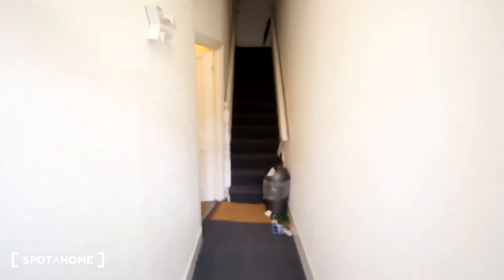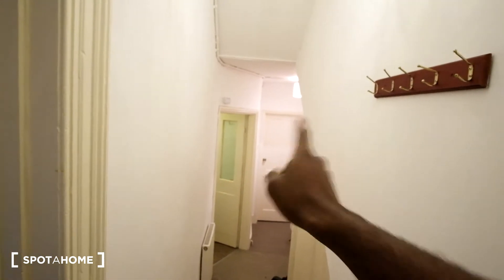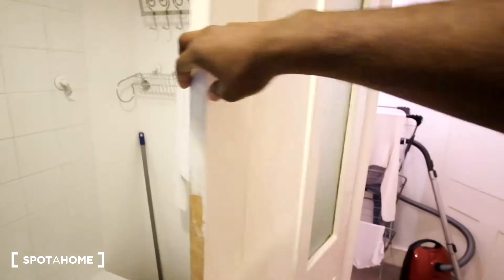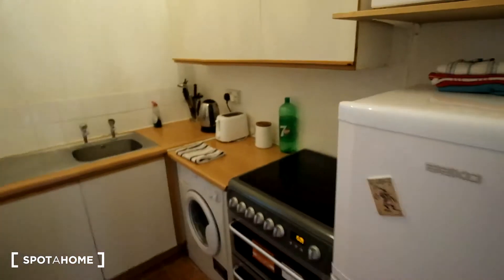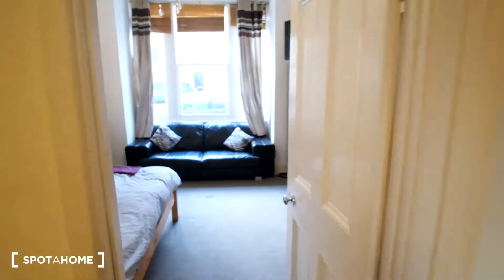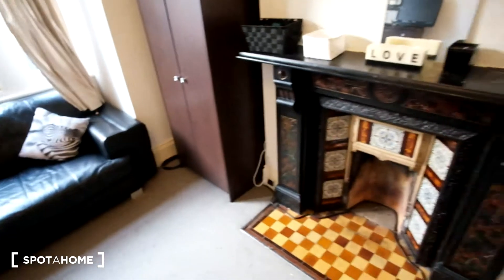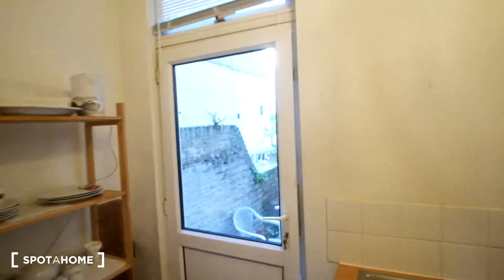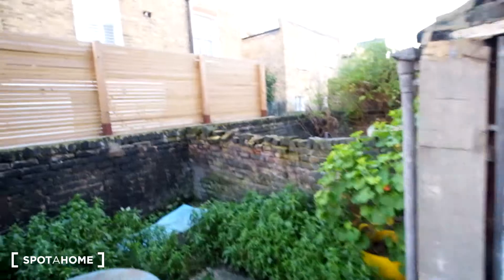Rooms to rent in a 2-bedroom apartment with central heating in Fulham - Spotahome (ref 121681)